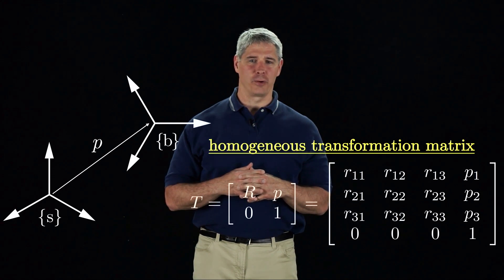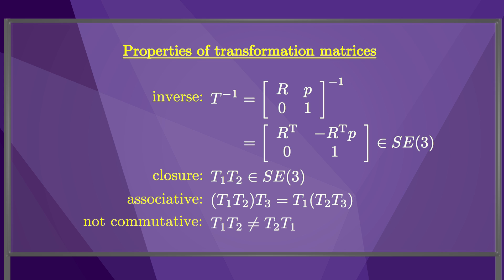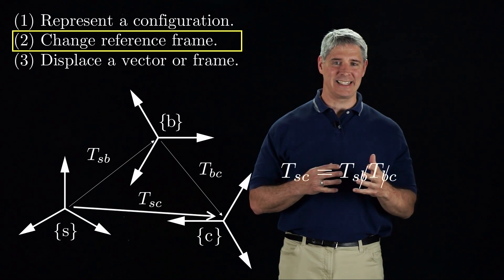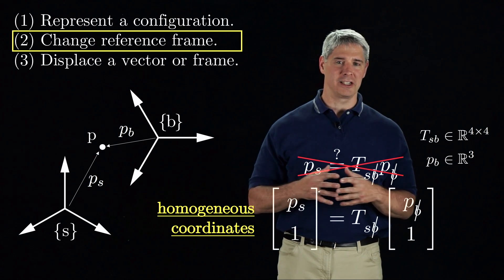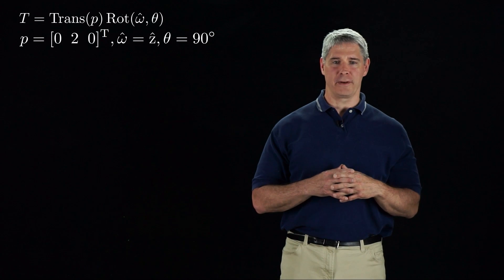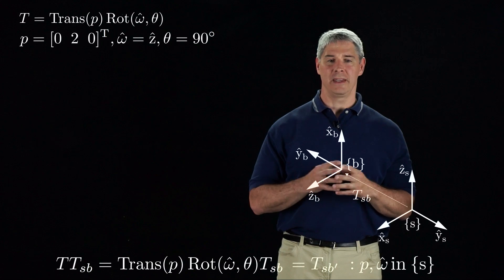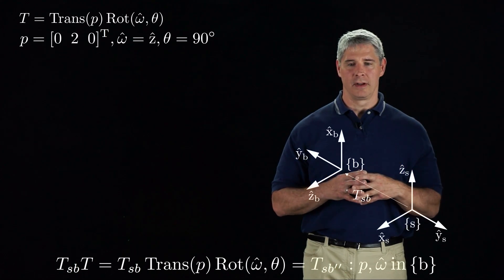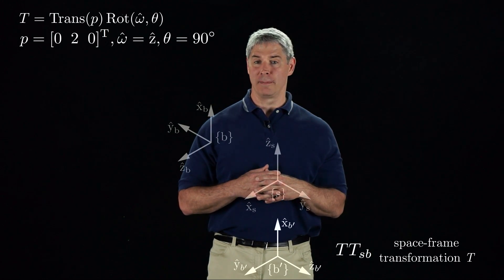Modern Robotics, Chapter 3.3.1: Homogeneous Transformation Matrices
This video introduces the 4x4 homogeneous transformation matrix representation of a rigid-body configuration and the special Euclidean group SE(3), the space of all transformation matrices.  It also introduces three common uses of transformation matrices:  representing a rigid-body configuration, changing the frame of reference of a frame or a vector, and displacing a frame or a vector.